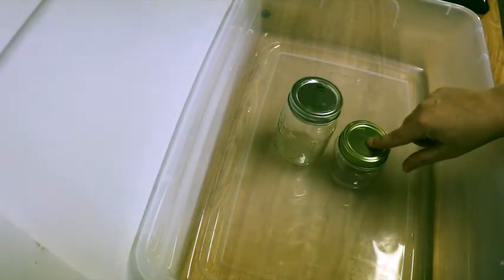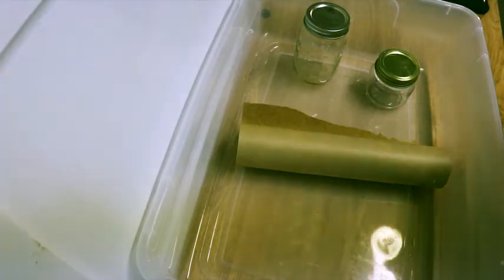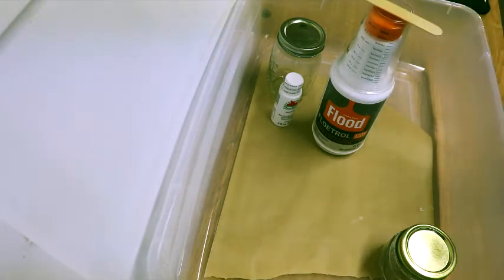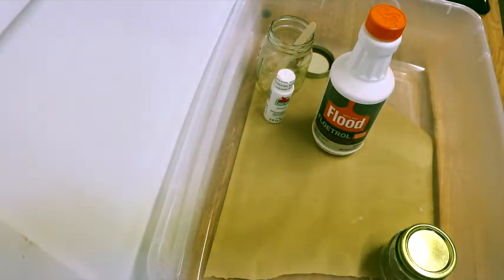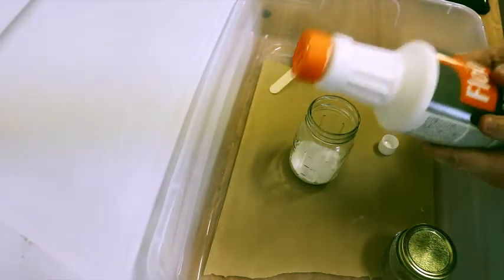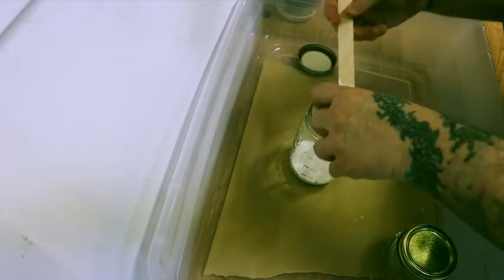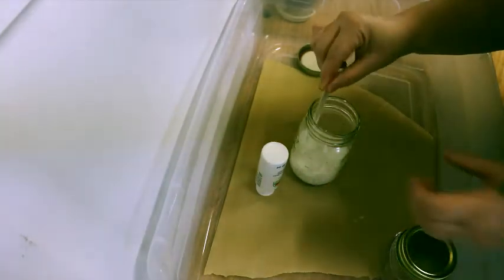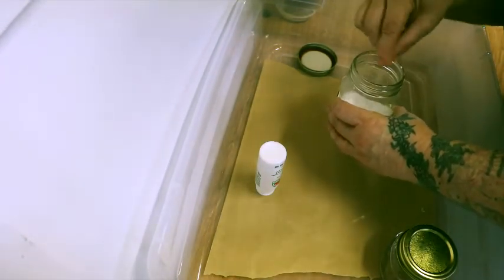New Creation - Mixing Paint & New Tech Set up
After getting New Tech Set up, first run with HP connected to camera & Trying new Video Software... its time to mix paint.